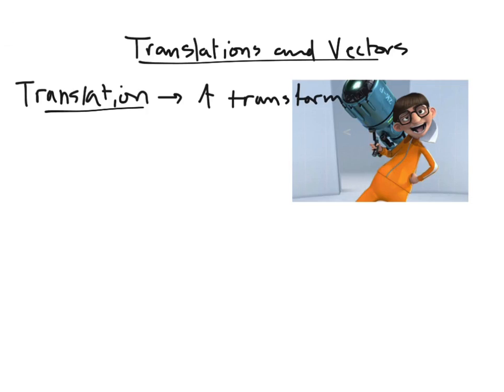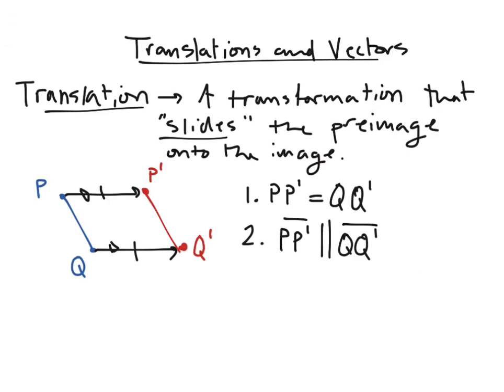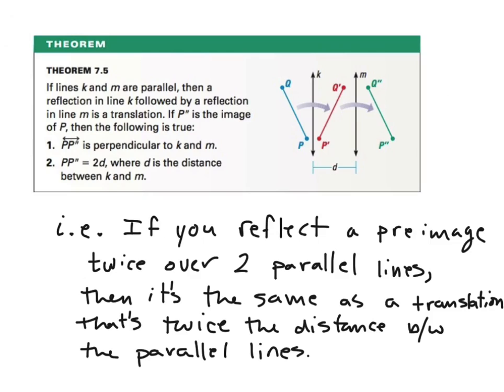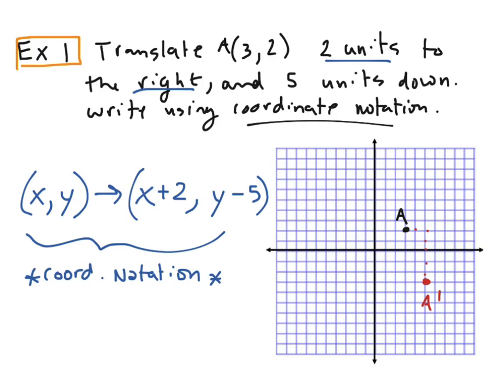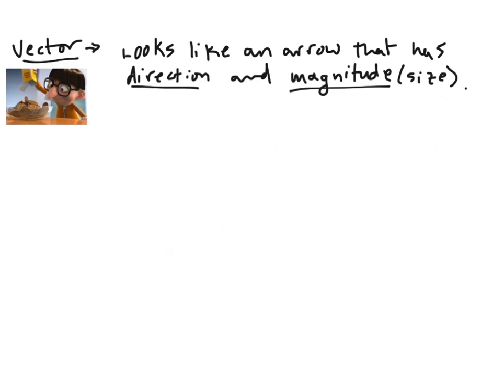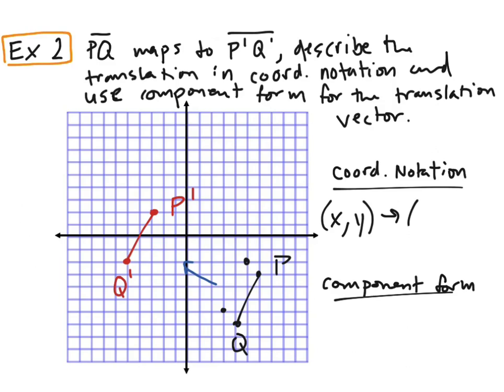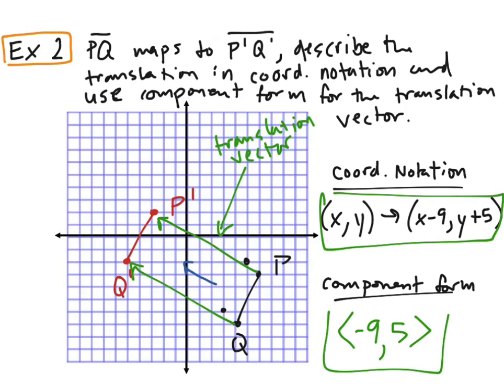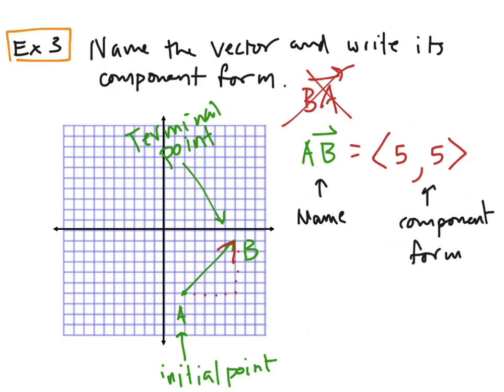Translations and Vectors